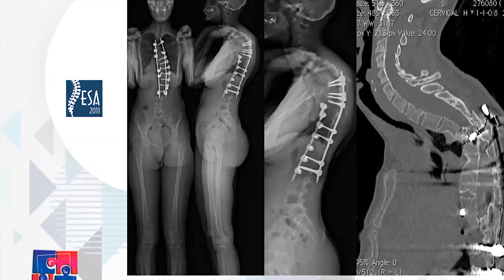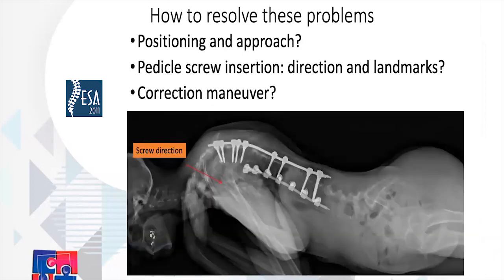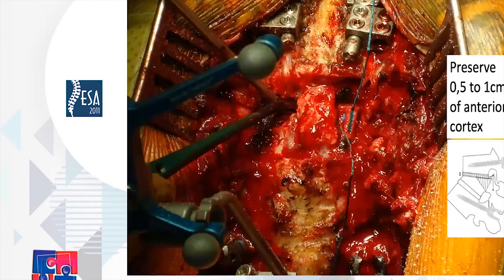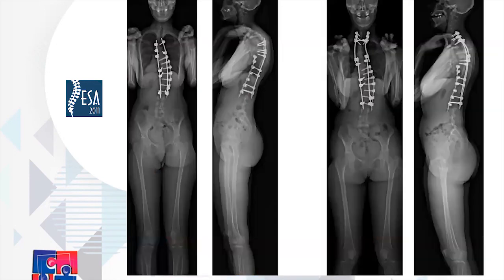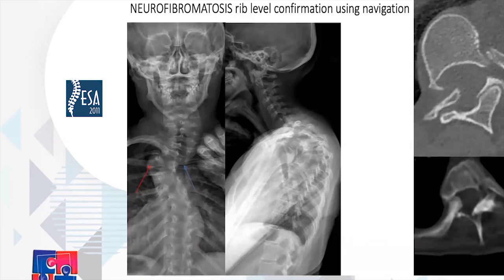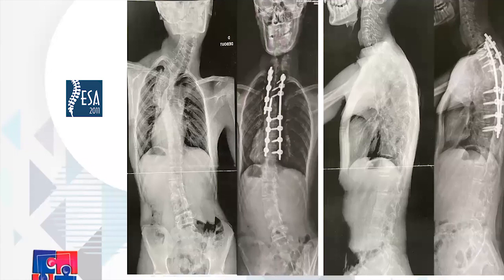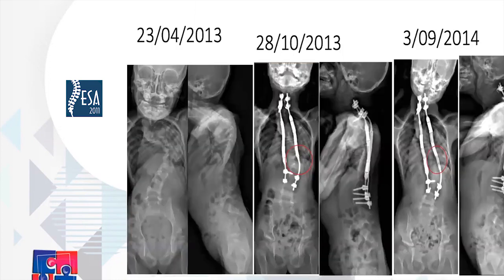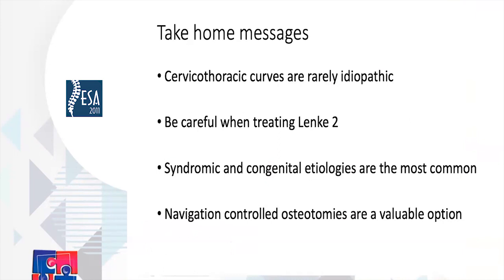ESA 2022, Ebrahim Obied, How to manage cervicothoracic curves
A brief lecture by DR/ Ebrahim Obied ,  on How to manage cervicothoracic curves from the annual conference of the Egyptian Spine Society 2021